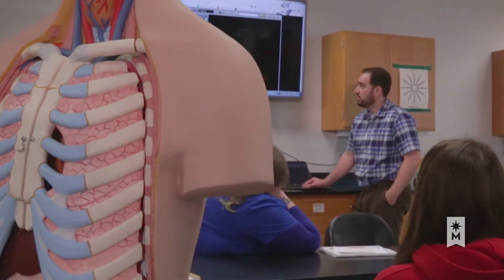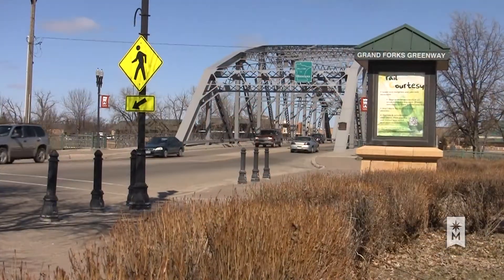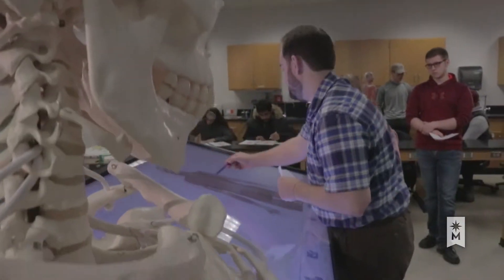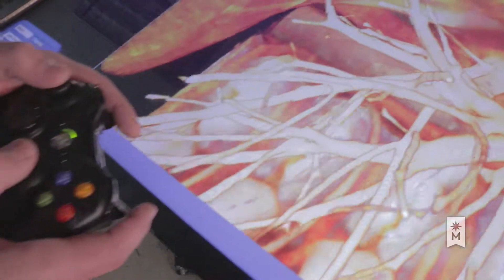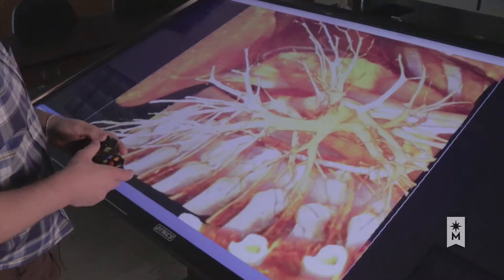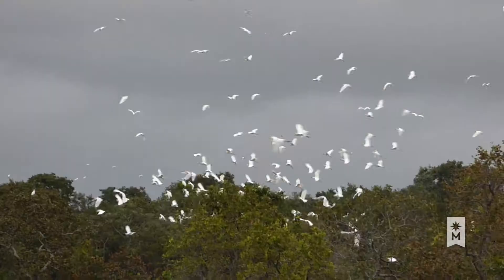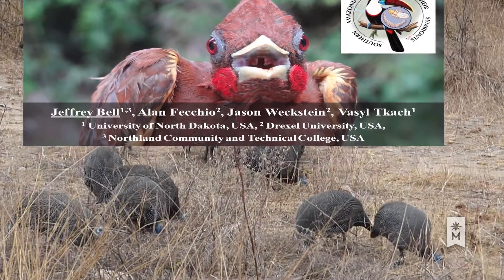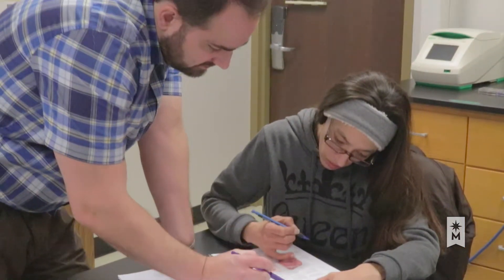2018 Board of Trustees Awards: Jeffrey Bell, Northland Community and Technical College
Congratulations to the recipients of the 2018 Board of Trustees Awards For Excellence!

Jeffrey Bell, biology faculty from Northland Community and Technical College, was named a 2018 Educator of the Year.

The Board of Trustees Awards for Excellence acknowledge and provide system-wide recognition for consistently superior professional achievement of our college and university teaching and service faculty.